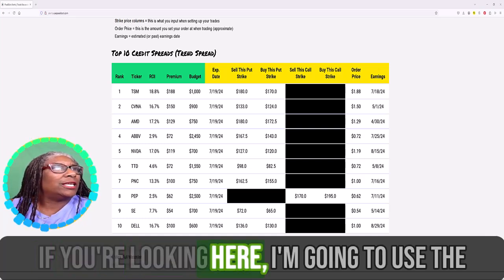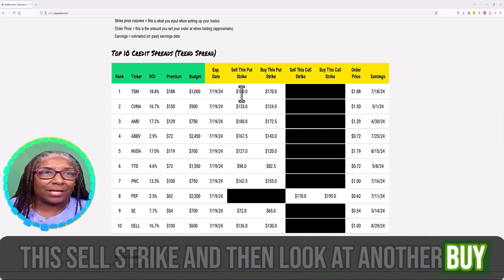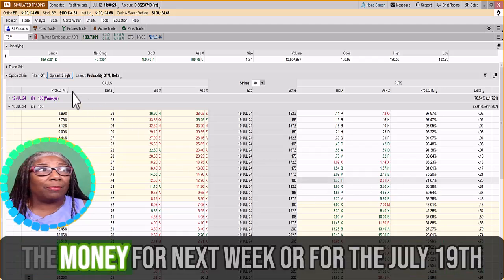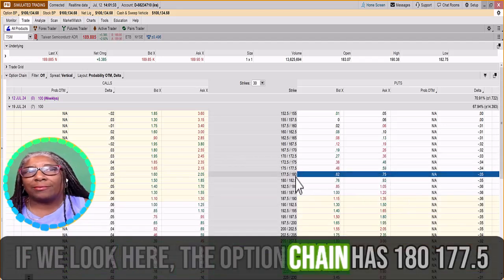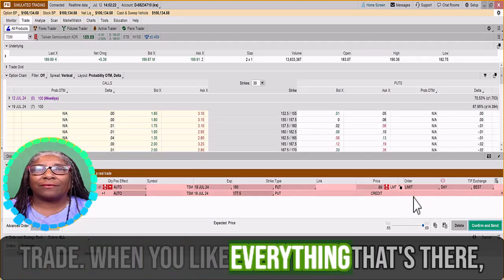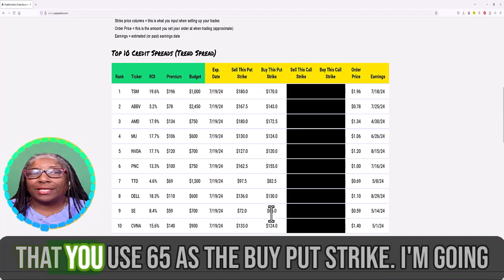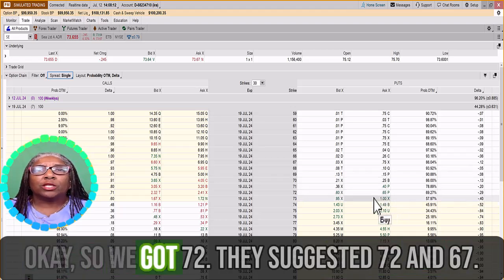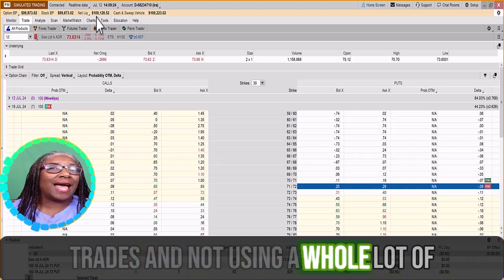How To 10x Your Profit With Master Trading Alerts | Credit Spread Alerts Strategy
Learn how to effectively use trading alerts to increase your profits with this expert strategy!

In this video, we will cover everything you need to know about using Peakbot's trading alerts and how to make the most out of them. Whether you are a beginner or experienced trader, these tips will help you navigate the market and make informed decisions. Don't miss out on this valuable information to take your trading game to the next level!

Credit Spreads Masterclass July 27, 2024.